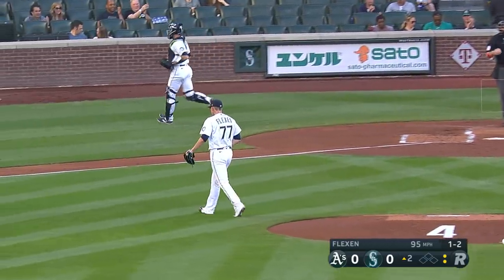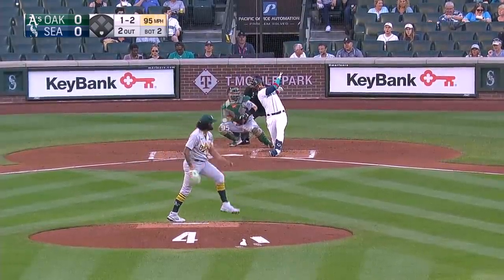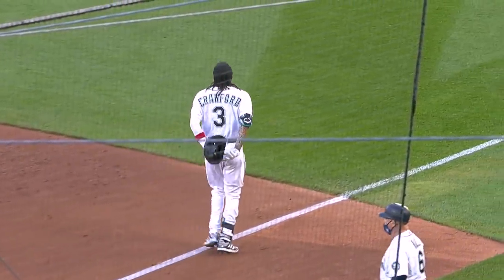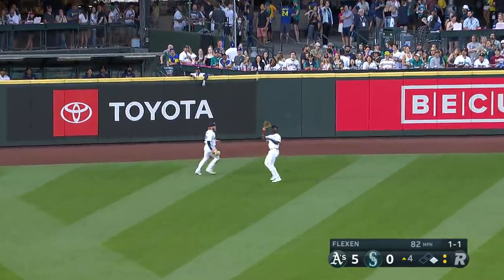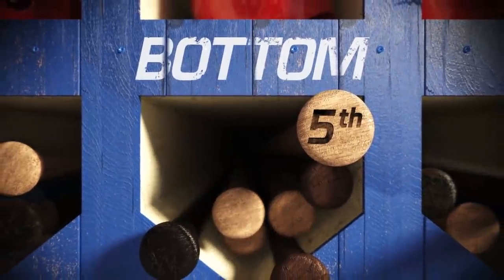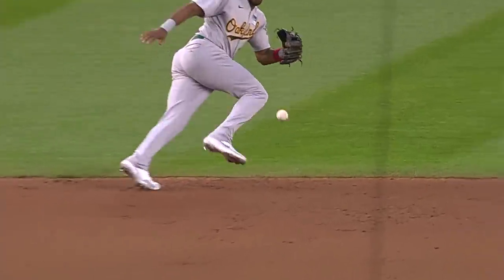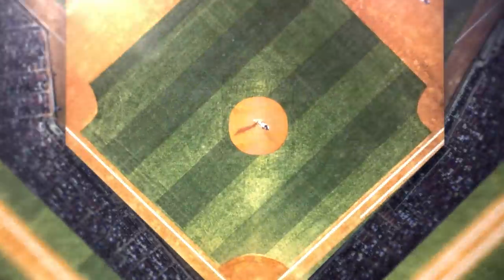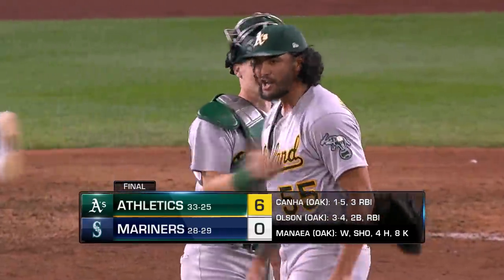A's vs. Mariners Game Highlights (6/2/21) | MLB Highlights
A's vs. Mariners Full  Game Highlights from 6/2/21